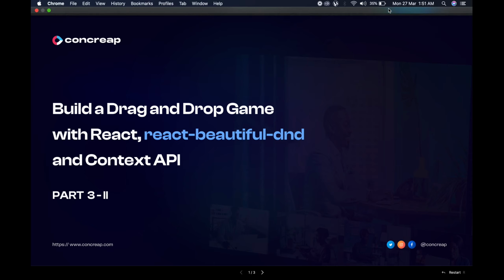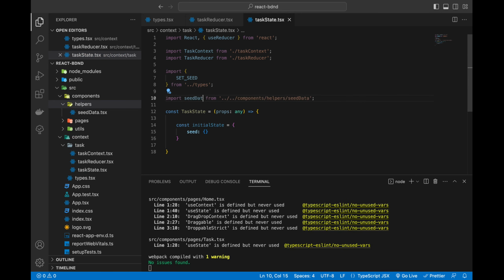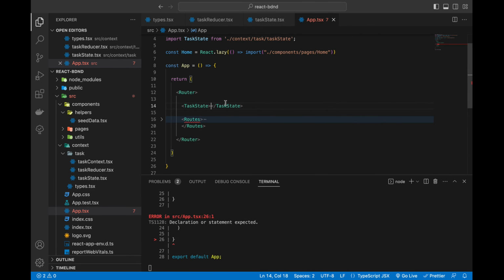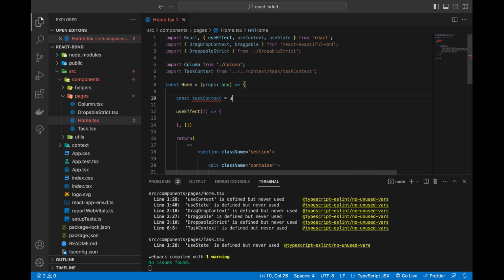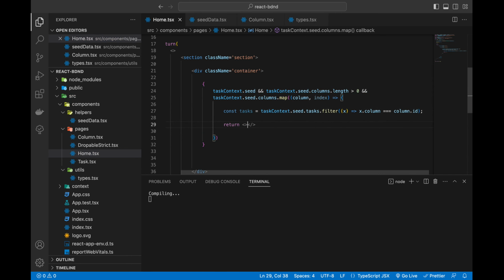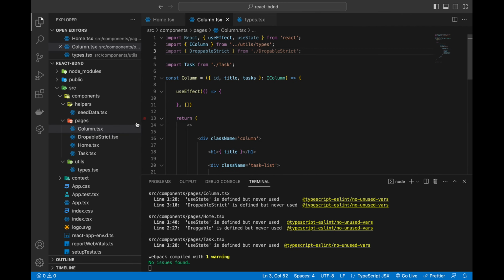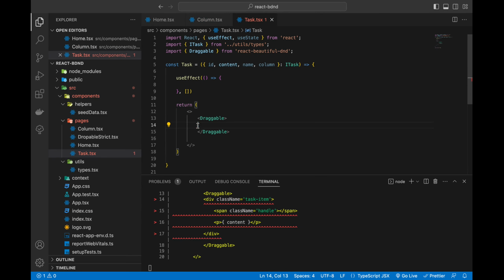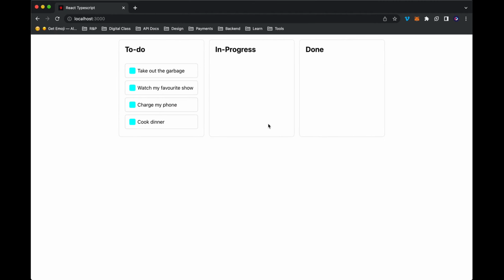Build a Drag and Drop Game with React, Typescript, react-beautiful-dnd and ContextAPI (PART 3 -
Ever wondered how to implement drag and drop features in your frontend applications? Here is a short course that helps you understand how to build a simple web-based game with drag and drop functionalities using React.js, Typescript, react-beautiful-dnd and ContextAPI.

In this part of the course, We continued to work on our Task App and we added the drag and drop functionalities. Enjoy!

Requirements:
- Basic understanding of Javascript and most importantly, Typescript
- Understanding of the React framework (or library)
- Understanding of the Use of ES6 or ESNext features (ex. arrow functions, spread, splice, filter, map)
- Good PC (mac or windows) with Node.js (v16 or v 18) installed.
- Great internet of course 😀

Here are some links to help
Please check the 'FIRST' comment in the comments section.